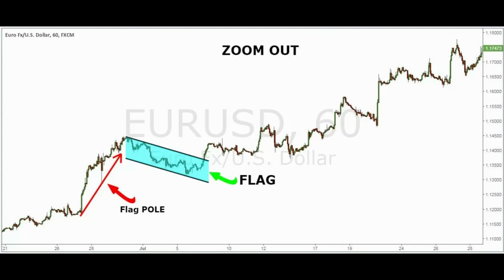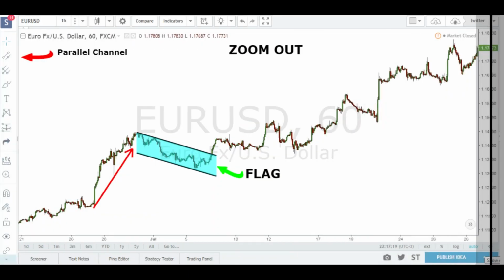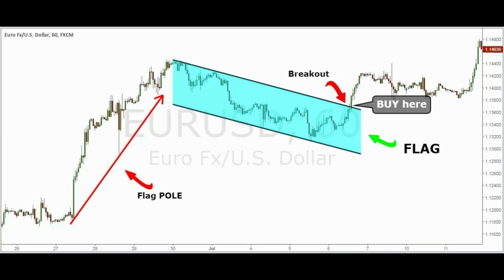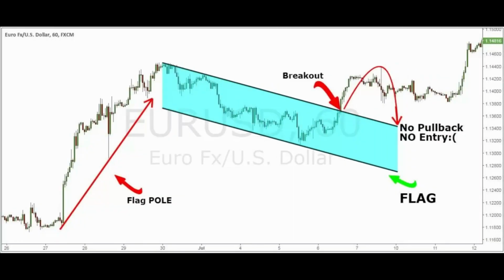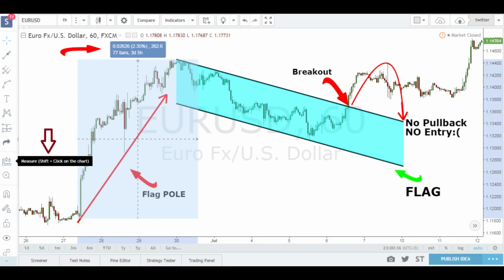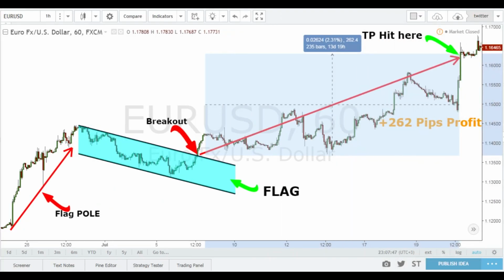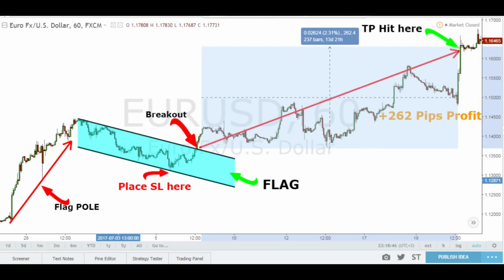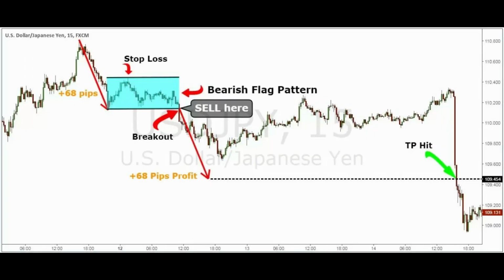Cách giao dịch mô hình cờ tăng giá - Chiến lược giao dịch ngoại hối 100% thành công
TÍN HIỆU TRADING FOREX VN Trong video này, chúng tôi xem xét các chỉ báo kỹ thuật hàng đầu mà những người đặt cược chênh lệch thành công tạo ra các chiến lược giao dịch của họ. Chúng tôi xem xét ý nghĩa của các chỉ báo và cách chúng nên được áp dụng cho thị trường. Chúng tôi xem xét các ví dụ trong thế giới thực về cách các tín hiệu và chỉ báo có thể dẫn đến các giao dịch có lãi.

Khám phá chỉ báo Binary và Forex tốt nhất cho chiến lược giao dịch của bạn để bạn có thể cải thiện tỷ lệ chiến thắng và lợi nhuận của mình

Tôi Hy Vọng Chỉ Số Này Mang Lại Thành Công Cho Bạn